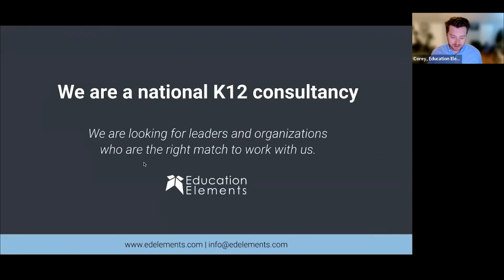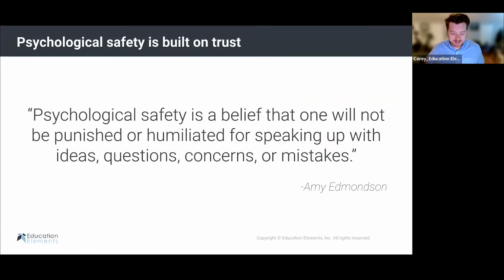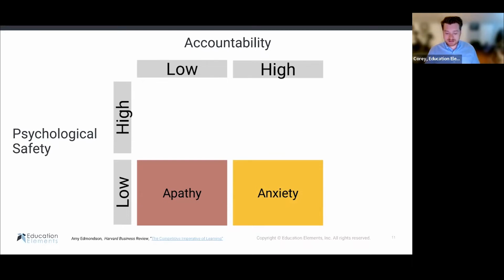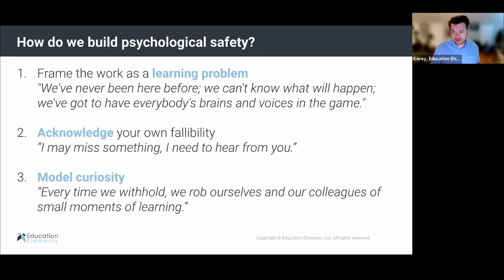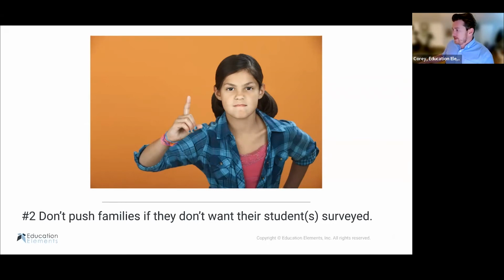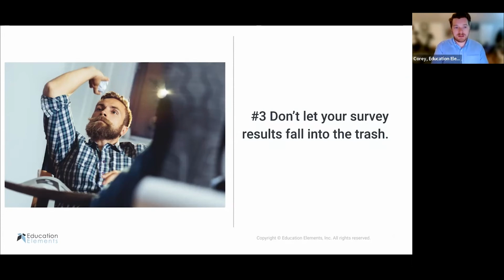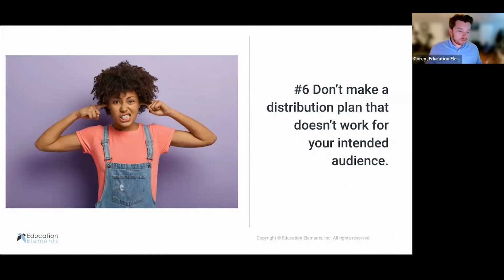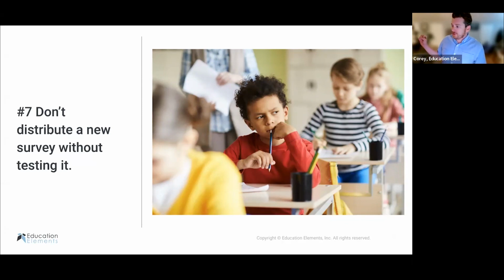7 Mistakes to Avoid When Implementing a School Survey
The right survey sets up your school, district, or agency as a responsive organization that maximizes the voices of students, staff, parents, and your community. But a bad survey can set your organization backward, causing controversy and creating problems.

In this session, learn from Education Elements Partner Corey Ryan, who oversaw surveys in large suburban school districts, as he shares tips and tricks to avoid the wrong survey. Including examples of surveys that didn’t get the information the district needed and how to avoid those same mistakes as well as a checklist for what you should consider when building your next school Survey.

Feedback has the ability to strengthen your new initiative or culture. But give a lousy survey, and you can set your school or district back in terms of trust, and you may lose the ability to gather important input in the future. Don’t turn a positive opportunity into a negative one.
Corey has personally worked with a couple of districts that had their own survey horror stories.

One district sent out a survey to assess students' mental health and addiction support needs. Good intent. However, the questions were deemed invasive of student privacy; parents and families had expected prior notification about the survey. So rather than being a catalyst for change or a start to providing more services for students in need, the schools spent several weeks in damage control, reassessing how and when they could ask students for feedback or information.

Another district did not want to share the results of their annual school climate surveys publicly. That is, while school leaders and district administrators used the feedback to create campus improvement plans, there was no organized effort to acknowledge the input from parents and students, or to explain how it had been used in planning. This inaction led to distrust and survey fatigue, turning a positive action – a school’s authentic effort to improve – into an adverse reaction – the school doesn’t do anything with the feedback.

So, while there are specific questions you should consider to ensure your school survey works well, there are also specific missteps you can avoid to ensure success with your survey.
Watch this webinar to learn more about how to create school surveys that will give you the data you should be tracking as well as what common mistakes to avoid when creating a school survey.

About us
Education Elements is a Scholarus learning company and we believe that schools grow when people grow. We work with school districts and their communities to co-develop strategic approaches to complex questions. We take the time to understand the unique challenges school leaders face, and then customize the Education Elements approach for each district. Education Elements has worked with hundreds of districts across the country to use and apply responsive practices and tools across classrooms (virtual, hybrid, and in-person), leaders, teams, and organizations to better meet student needs. We bring deep expertise, design thinking, expert facilitation, and an extensive toolkit of resources to deliver sustainable results.